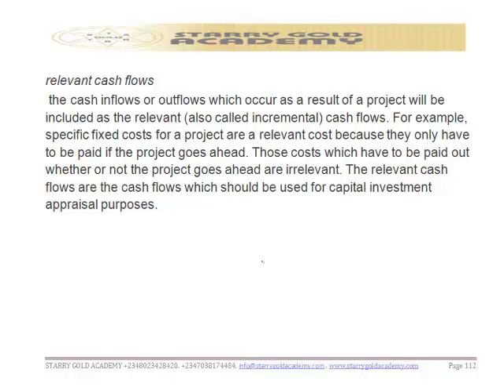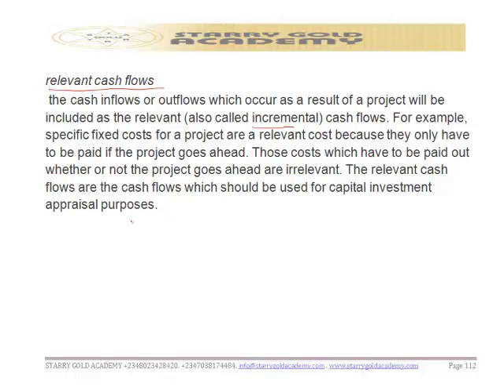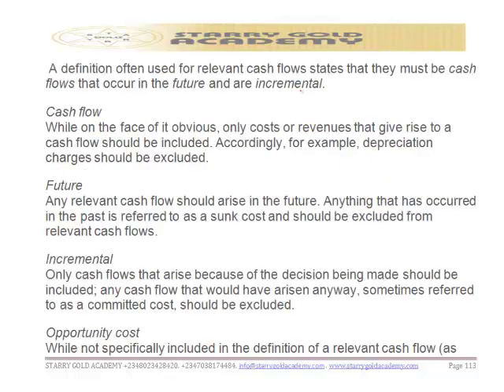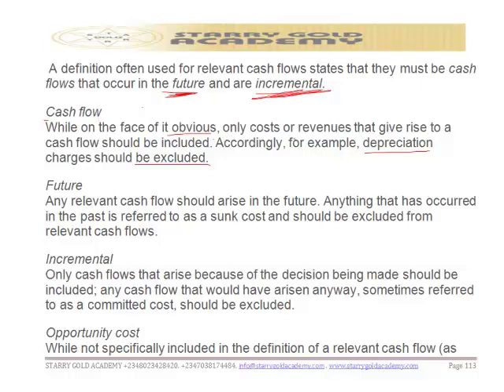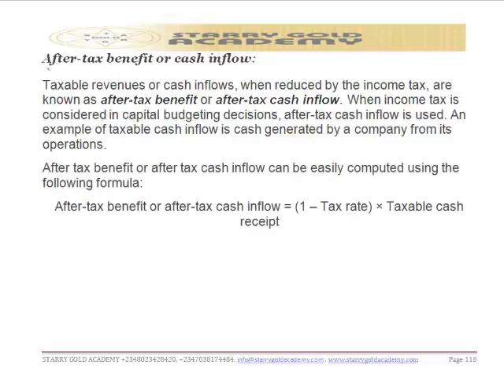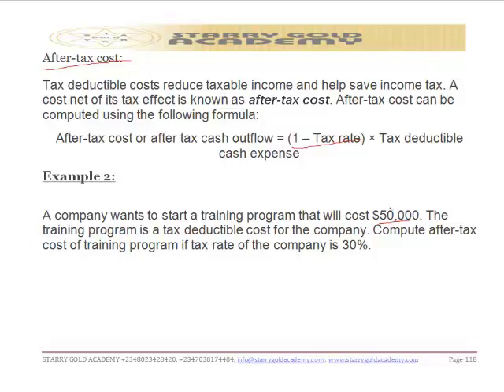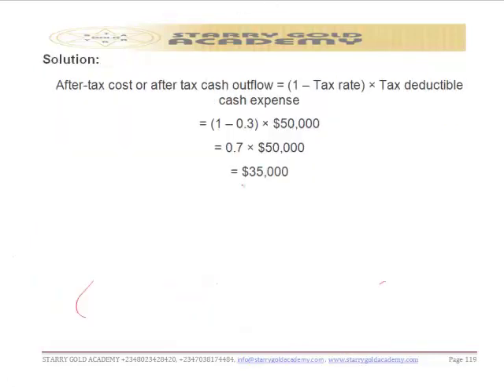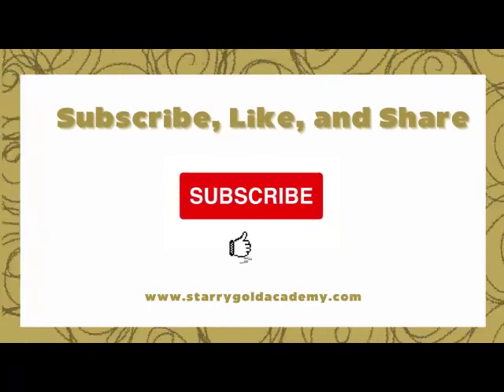CIS VIDEO LECTURE - CORPORATE FINANCE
CIS  Video lecture on  CORPORATE FINANCE  -  RELEVANT CASHFLOW AND TAXATION IN CAPITAL BUDGETING